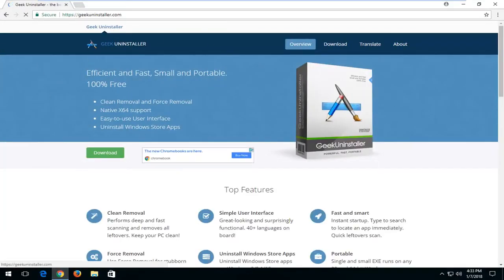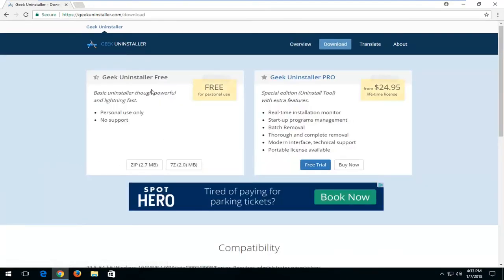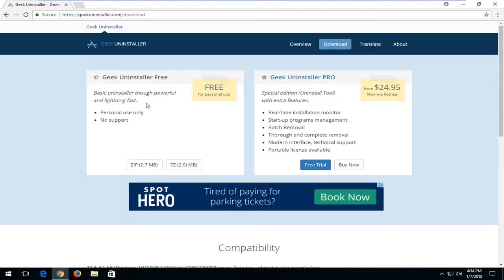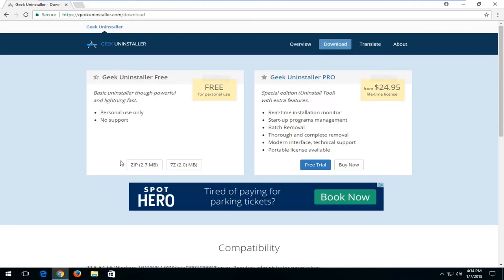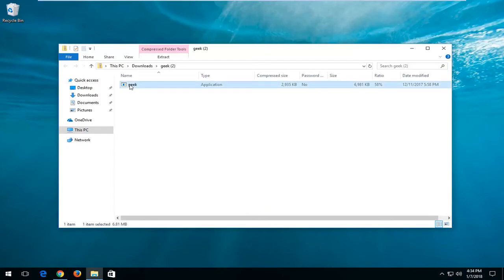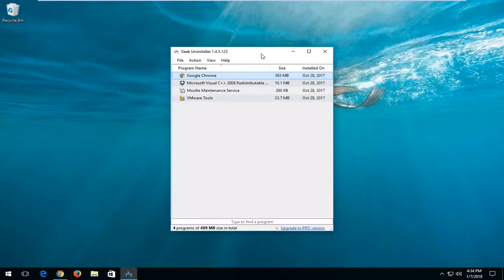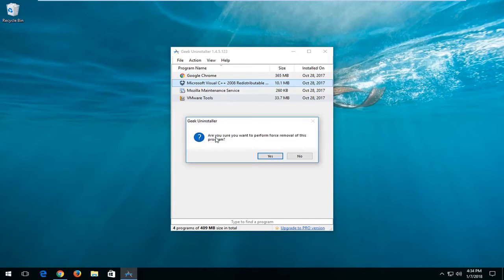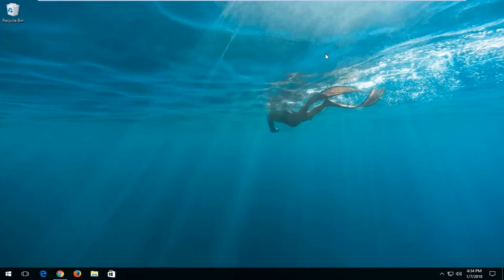How To Force Uninstall Programs That Won't Uninstall In Windows 10 [Tutorial]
How to Delete Programs That Won’t Delete FIX.

This is a quick video tutorial showing you guys how to fully delete programs off of your computers hard drive that may not be uninstalling properly.

Issues addressed in this tutorial:
Malwarebytes won't uninstall
epic games won't uninstall
discord won't uninstall
Avast won't uninstall
uninstall apps that won't uninstall
can't uninstall a program
can't uninstall app
can't uninstall apps on windows 10
can't uninstall AVG antivirus free
google chrome won't uninstall windows 10
google chrome won't uninstall
GeForce experience won't uninstall
fortnite won't uninstall
can't uninstall google chrome
can't uninstall GeForce experience
can't uninstall games on windows 10